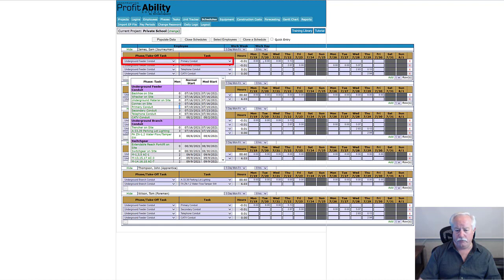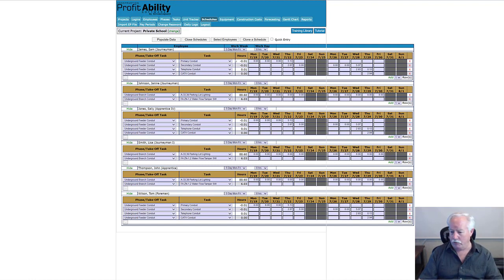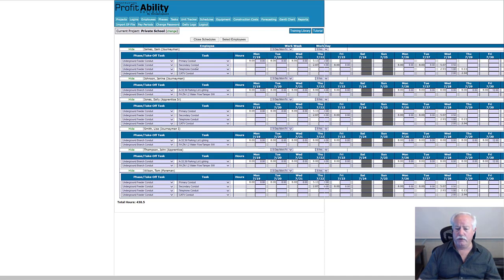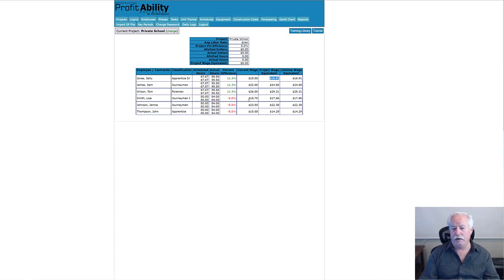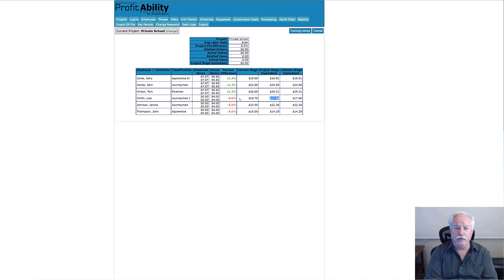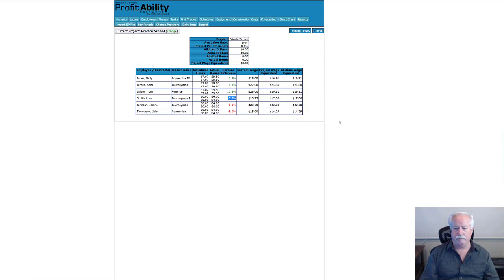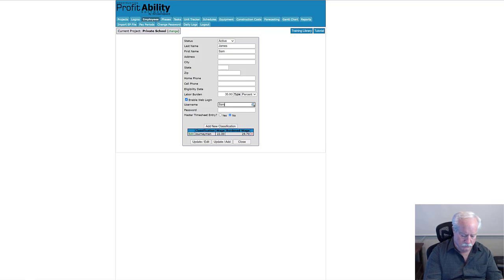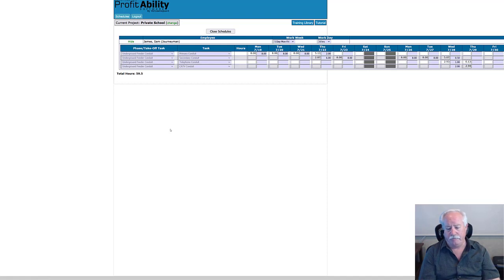Advanced Foreman Training 8: Simplify Time Entry For Large Projects | Estimateguard.com